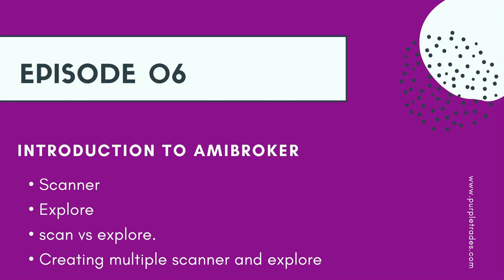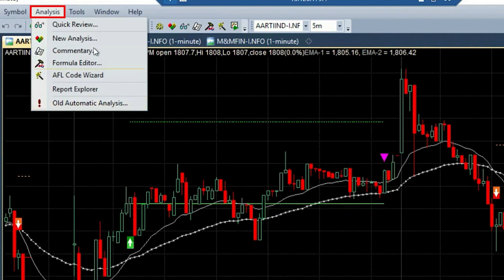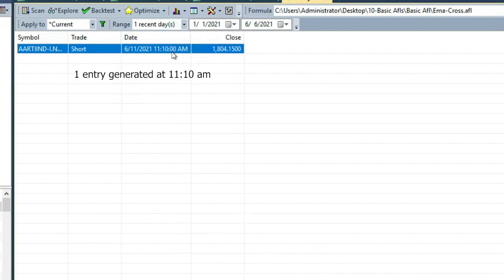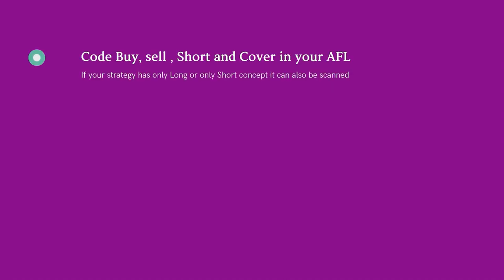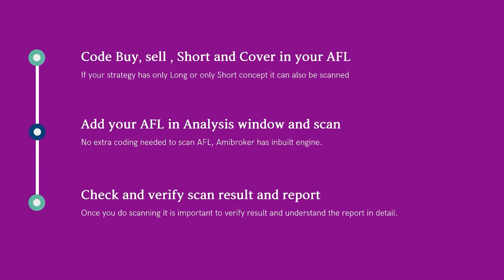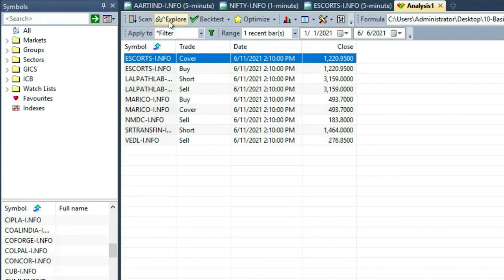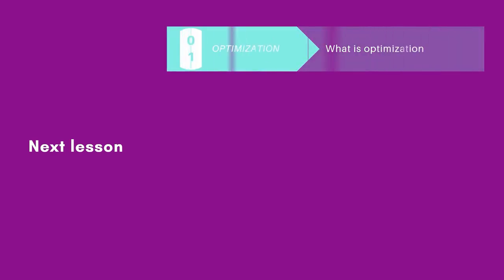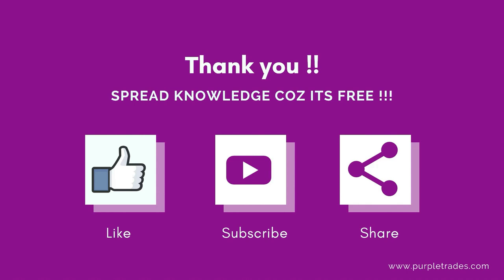Ep 06 : What is Scan and Explore in Amibroker and which one is better ?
In this Video you will learn what is Scan in Amibroker and What is Explore in Amibroker and what are the major difference between scanner and explore in Amibroker.
Also you will learn how to auto repeat the scanner continuously and which is better between scan and explore.